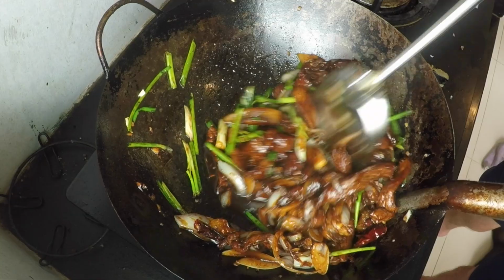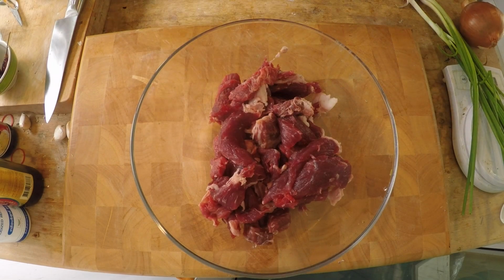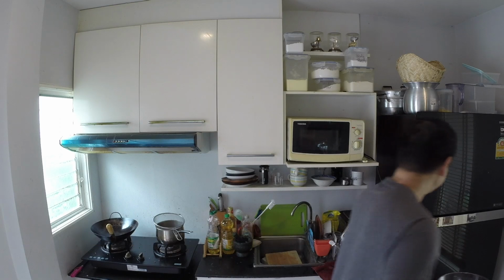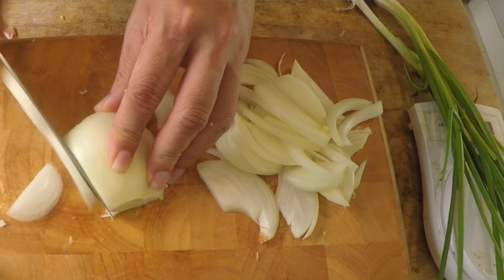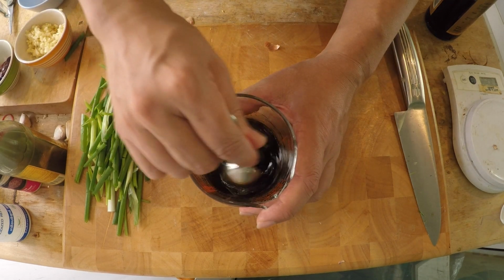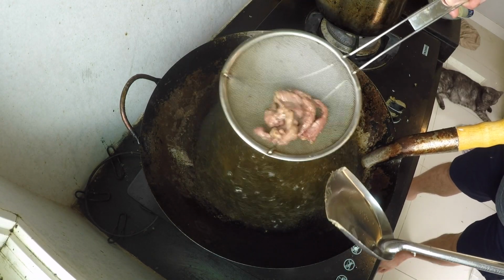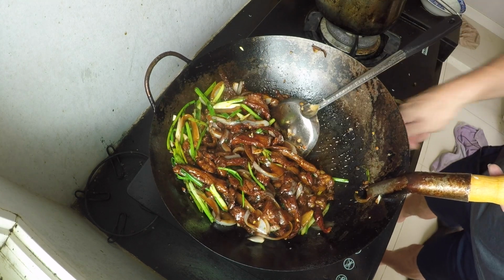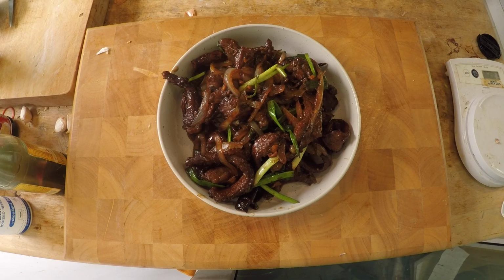SAVORY MONGOLIAN BEEF | Wally Cooks Everything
If you have a really good piece of meat sitting around and looking to whip up a tasty Chinese takeout meal, Mongolian Beef won’t disappoint. This recipe has a perfect balance of sweet and saltiness that pairs perfectly with beef and onions. Have with some white rice and you’ll have a filling meal.

►Ingredients:

Beef Marinade
500g (18oz) Ribeye Steak
1 Tablespoon Chinese Cooking Wine
2 Teaspoons Pure Sesame Oil
1/2 Teaspoon Ground White Pepper
2 Tablespoons Cornflour (a.k.a. Cornstarch)

The Sauce
3 Tablespoons Brown Sugar
2 Tablespoons Soy Sauce
1 Tablespoon Dark Soy Sauce
1 Tablespoon Rice Vinegar
2  Teaspoons Pure Sesame Oil
2 Tablespoons Water

250g (9oz) YellowOnion
2 Stalks Spring Onions
1 1/2 Tablespoon Garlic Minced
1 1/2 Tablespoon Ginger Minced
6 Dried Chilis